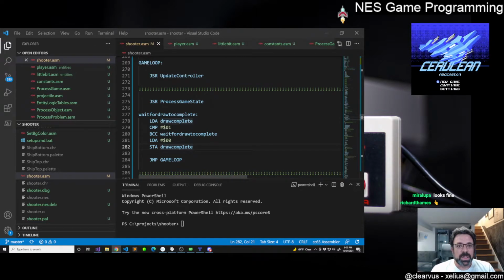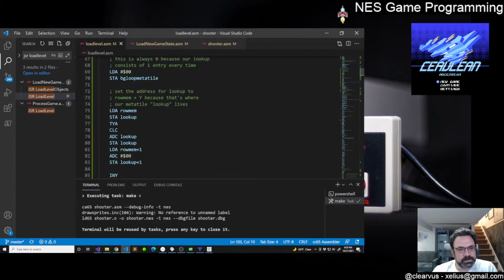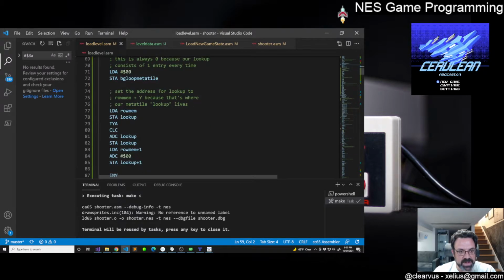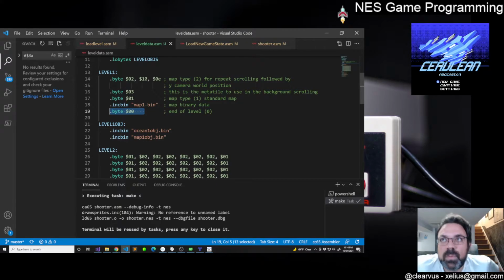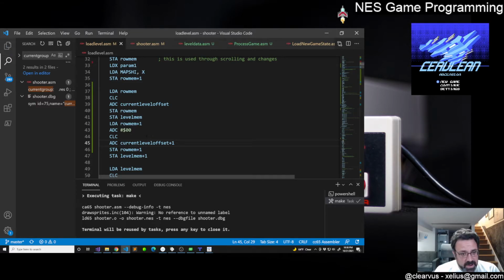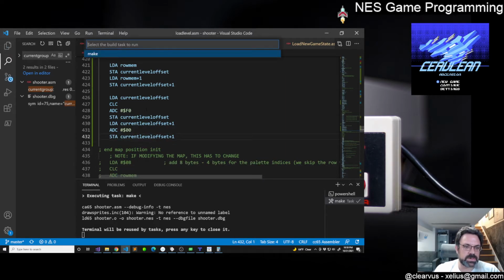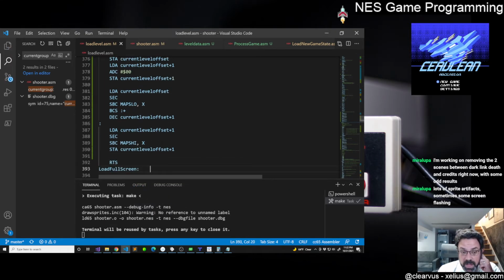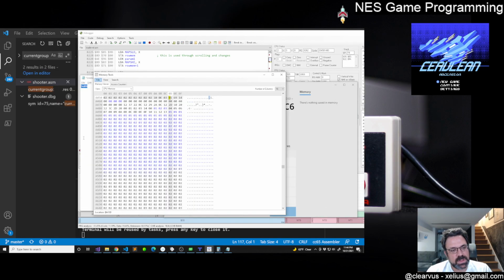NES Programming #159 - Lights, scrolling, action!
In this longer episode, we worked on fixing the repeat scrolling to load the whole metatile and then worked on changes to test out transitioning between the map mode and repeat scroll mode and then back again. Making good progress! Have a great weekend! PS Let me know if the lights were good or bad or you didn't even notice a difference!